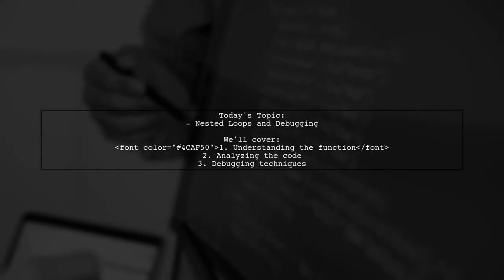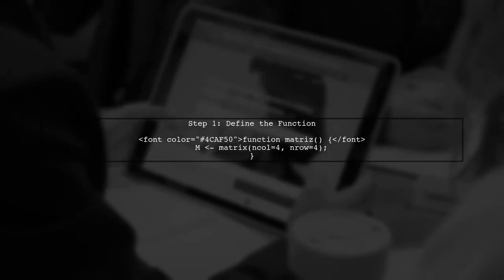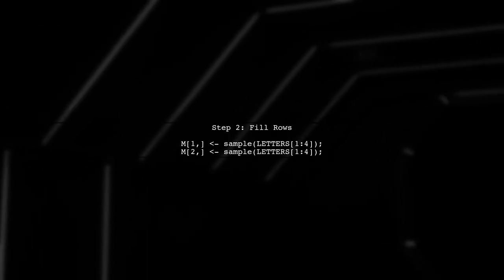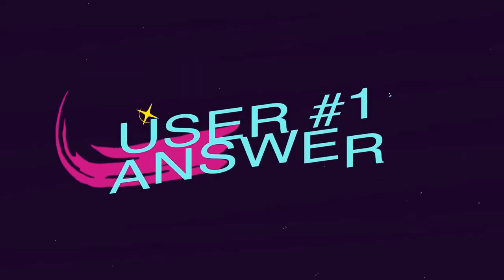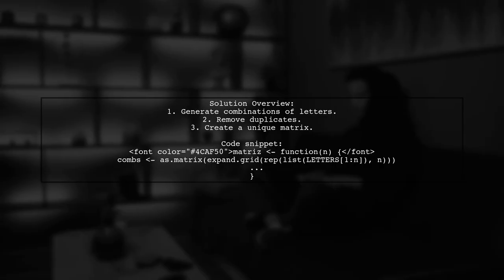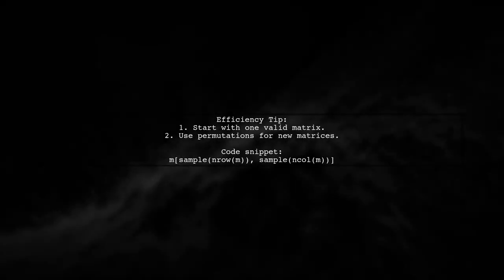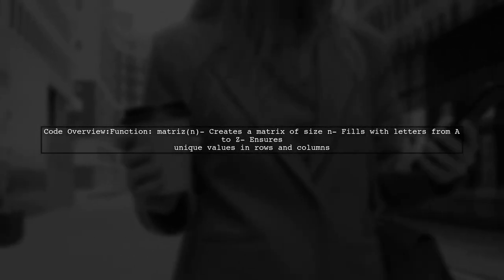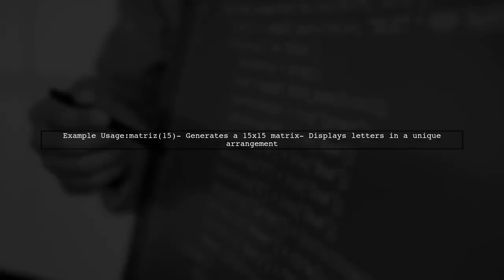Mastering Nested Loops: Debugging Tips and Common Challenges Explained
In this video, we dive deep into the world of nested loops, a powerful yet often perplexing programming concept. Whether you're a beginner trying to grasp the fundamentals or an experienced coder facing debugging challenges, understanding nested loops is essential for writing efficient code. Join us as we explore common pitfalls, share practical debugging tips, and equip you with the knowledge to master this crucial programming technique.

Today's Topic: Mastering Nested Loops: Debugging Tips and Common Challenges Explained

Related to: nestedloops, debuggingtips, commonchallenges, programming, codingtechniques, softwaredevelopment, loopstructures, algorithmoptimization, codedebugging, nestedforloops, nestedwhileloops, programmingtutorials, codingchallenges, errorhandling, bestpractices, javascriptloops, pythonloops, c++loops,